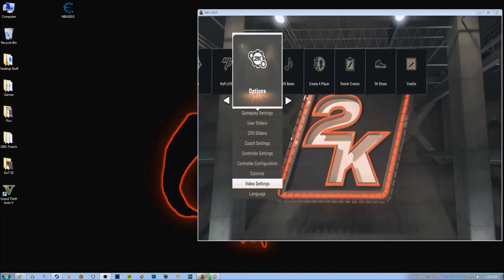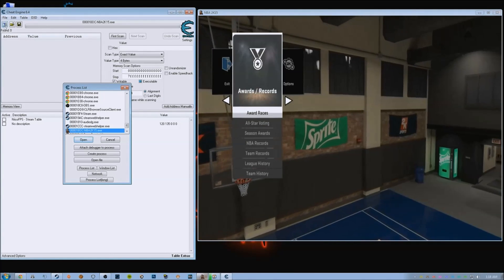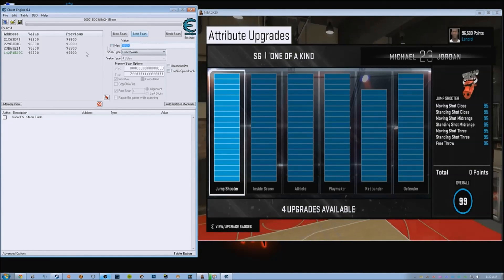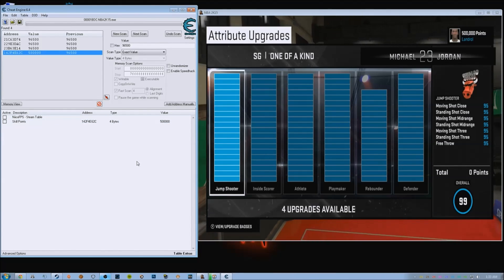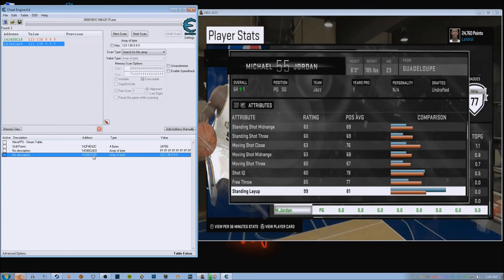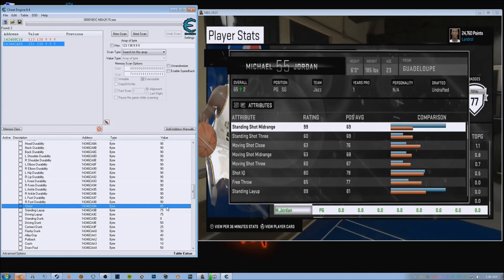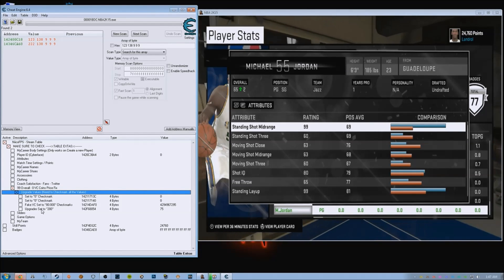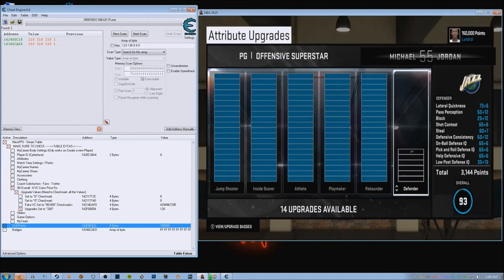NBA 2K15 PC(Steam-Offline mode) How to get all Badges and 99's for attributes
*Please click on this link to go to my main youtube channel, as I will no longer be providing support on this channel.  If you are subscribed to me here, please subscribe to my main channel as well, as that will be the channel that I will be updating with future content.* Thank you for your questions and support!  See you over there!*

F string for Badges: FF FF FF FF FF FF FF FF FF FF FF FF FF FF FF FF

Number string to find badges: 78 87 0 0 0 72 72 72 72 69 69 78